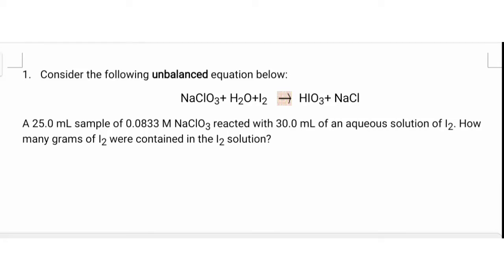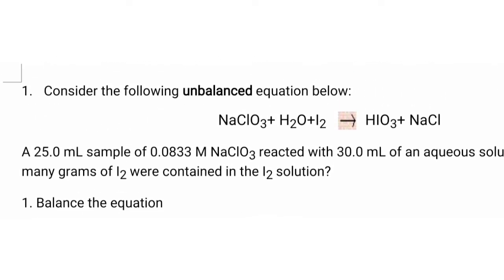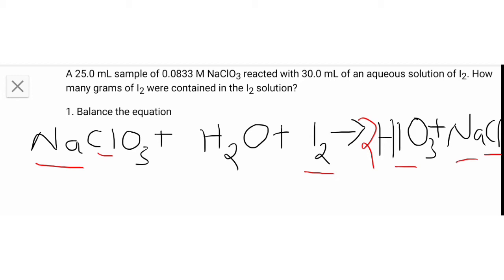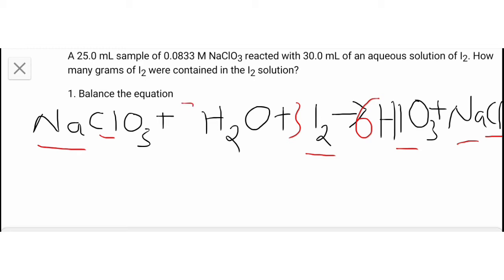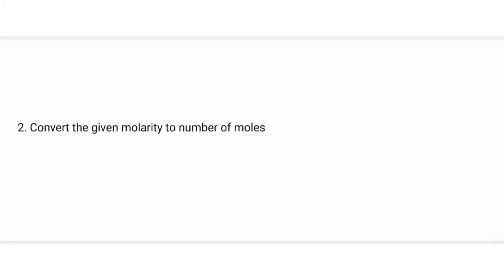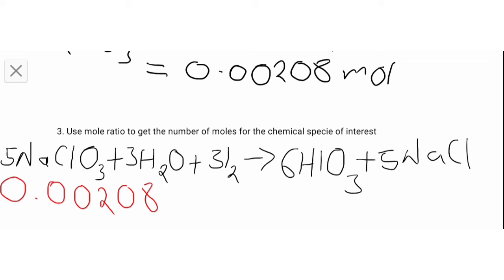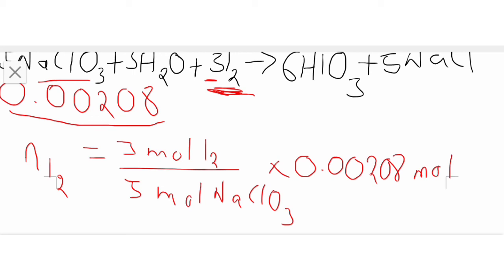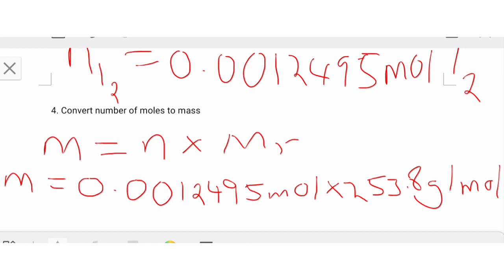Part 1: Calculating Mass from Molarity using balanced chemical equation | General Chemistry